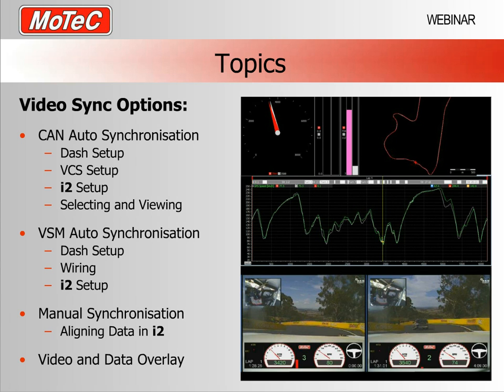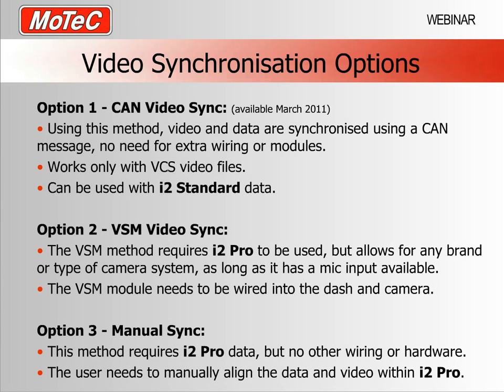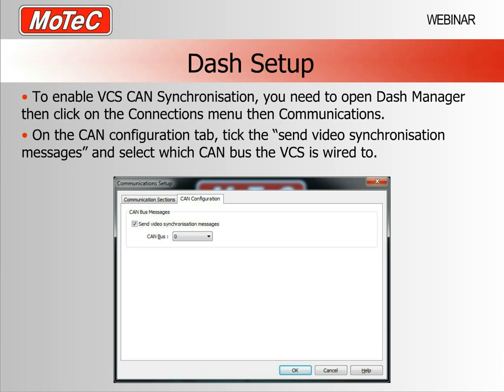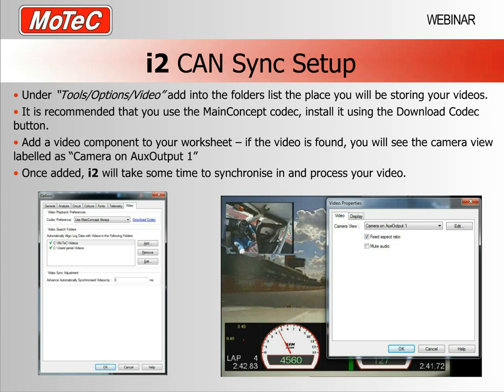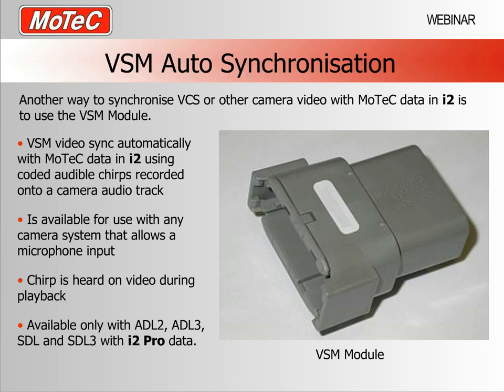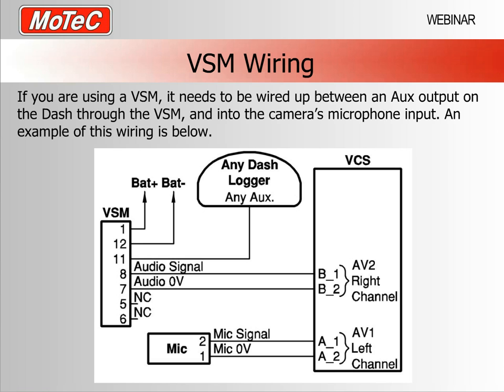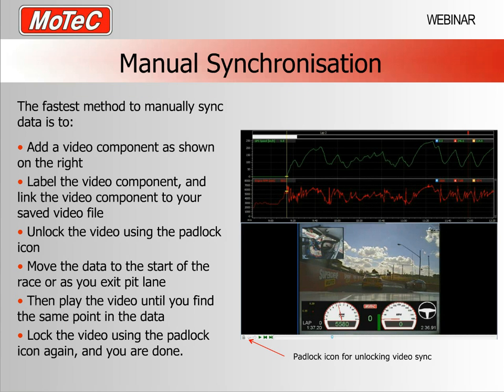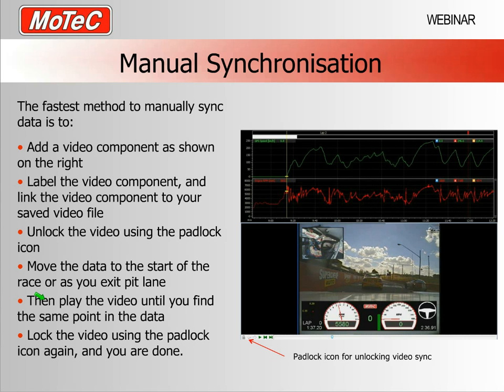Synchronising a VCS Video with Data